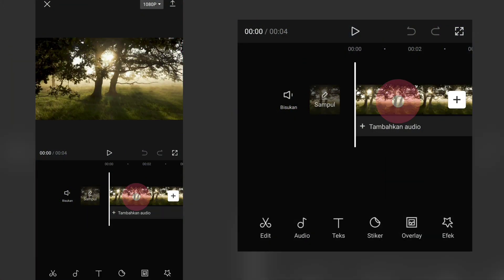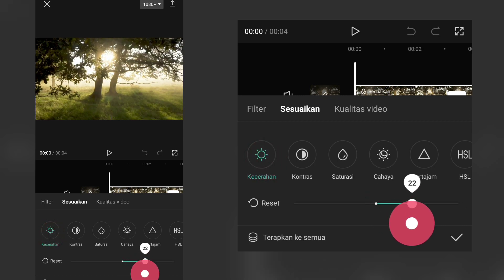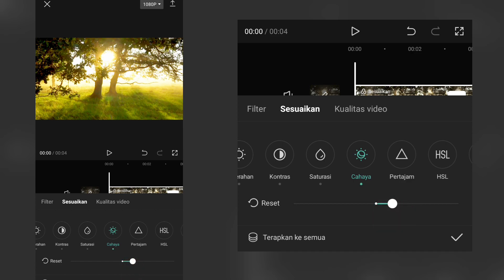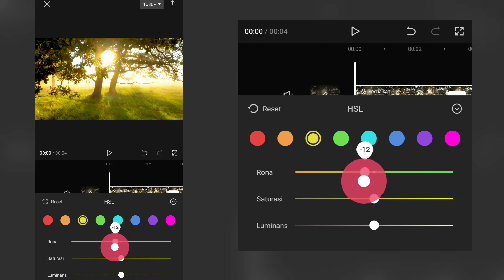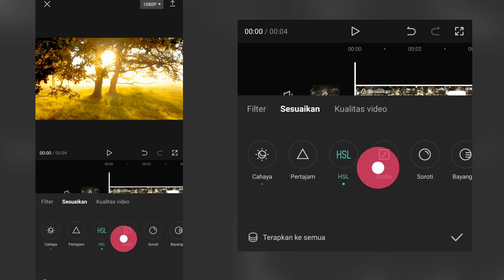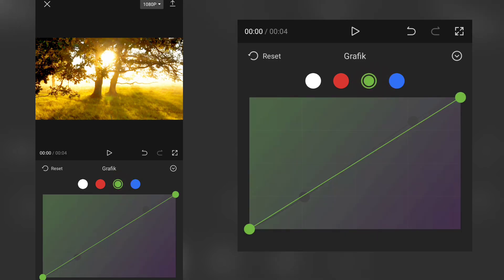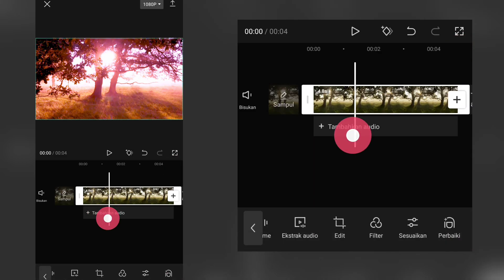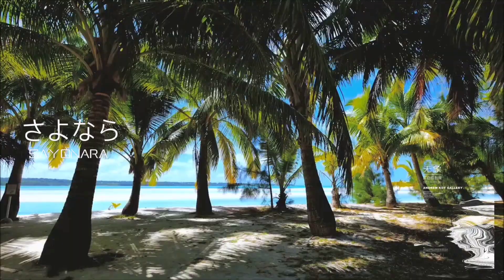Capcut Tutorial Color Grading Anime Vibes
anime color correction capcut
capcut color grading anime
colour grading in capcut anime
capcut amv editing pack